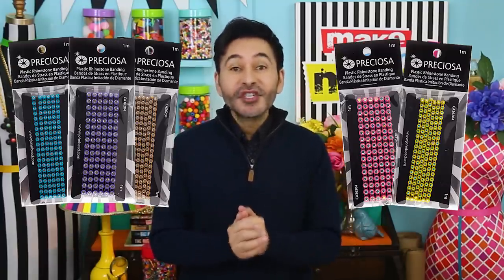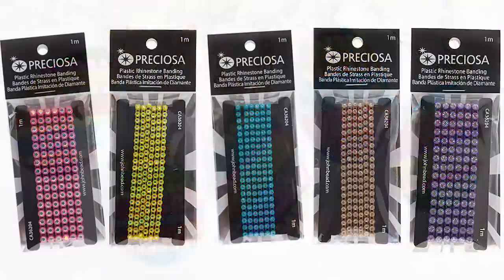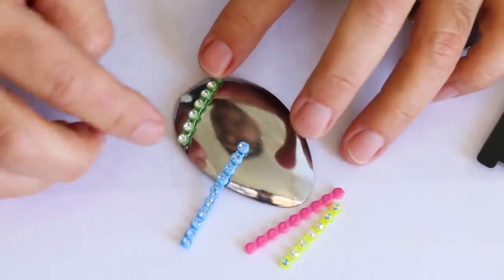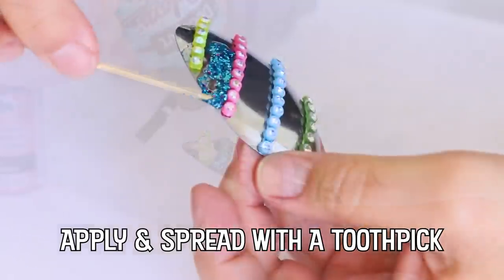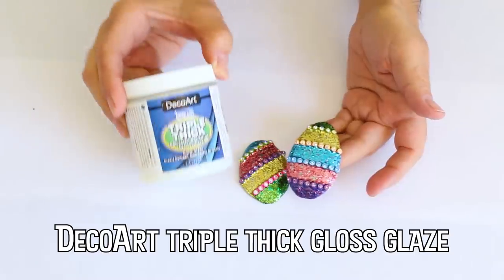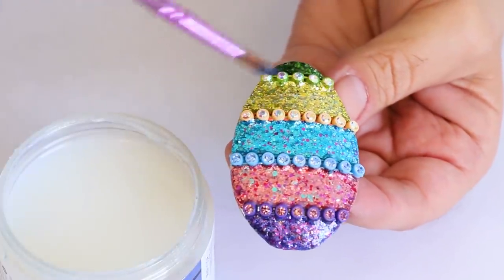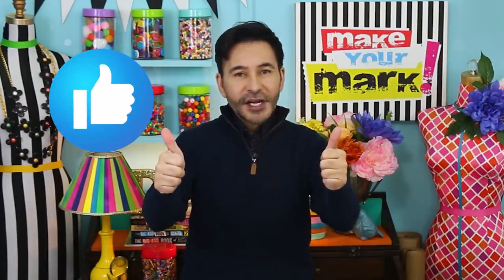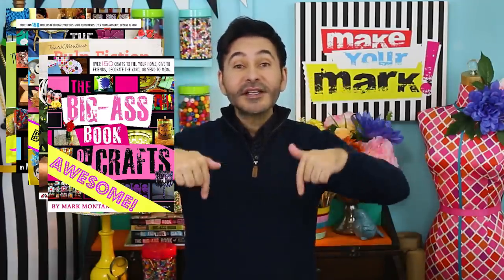Easter Egg Jewelry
Turn simple metal spoons into sparkly, colorful Easter Egg jewelry!
DecoArt Galaxy Glitter
John Bead Chains and Findings
E6000 Glue
Silver Bales